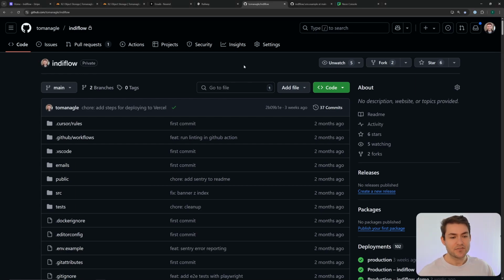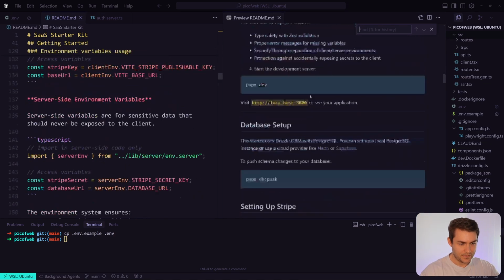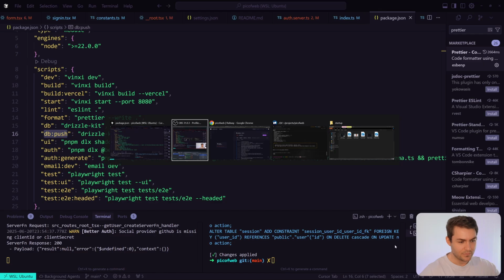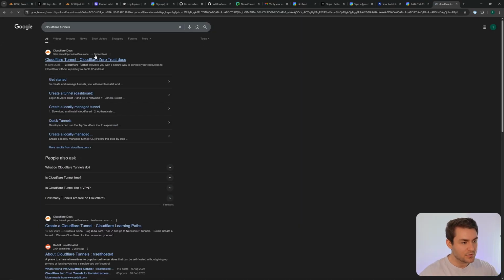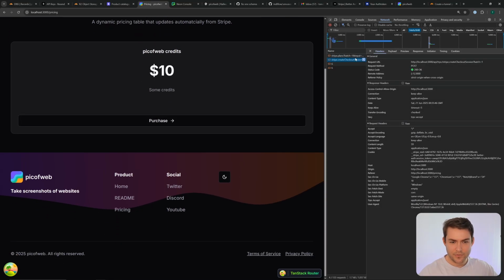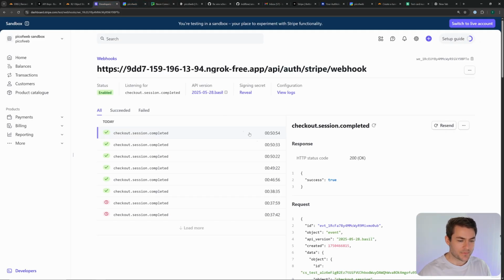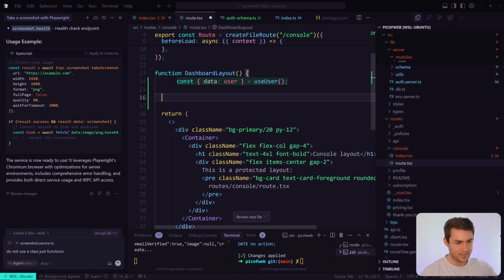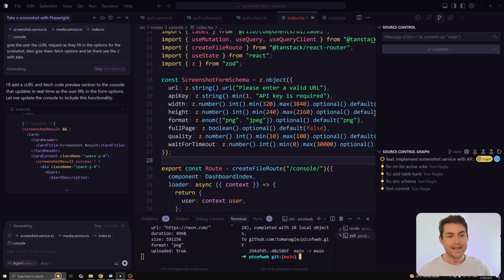Building and Deploying a SaaS Application for Fun & Profit